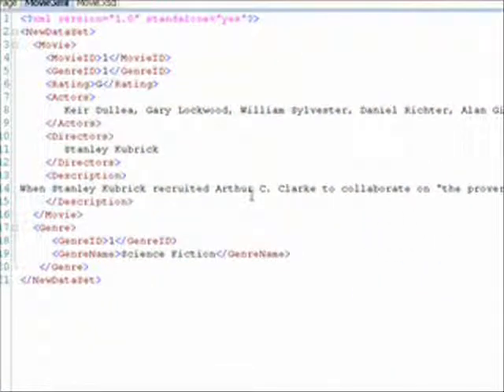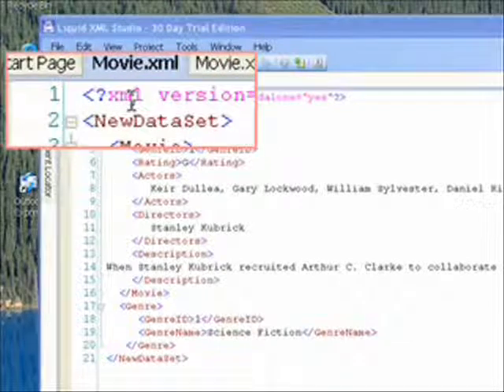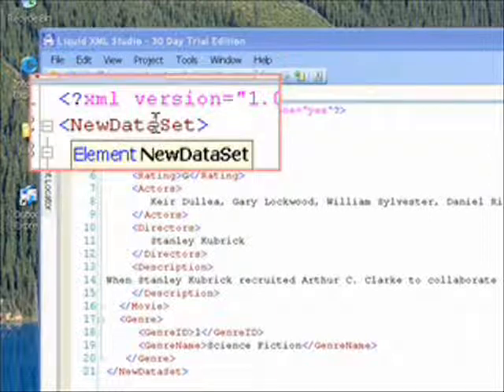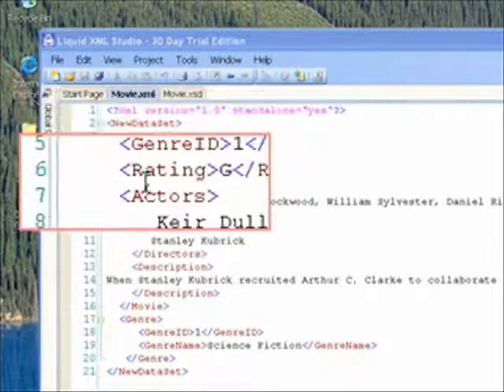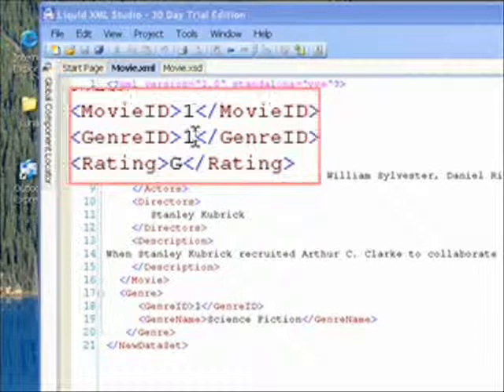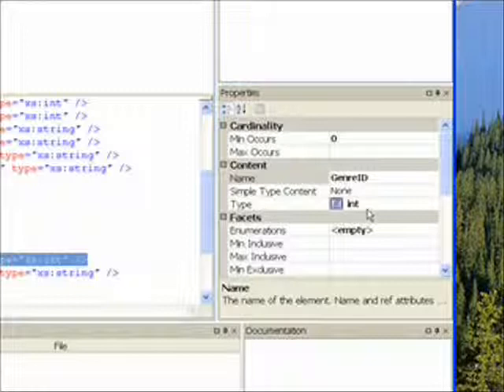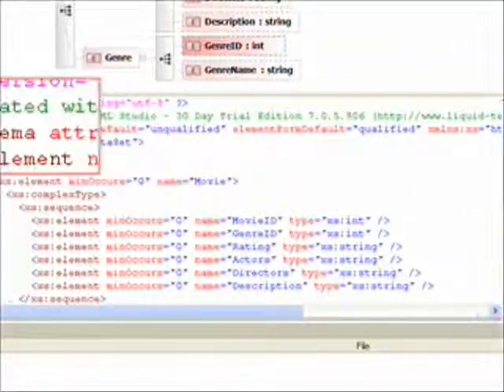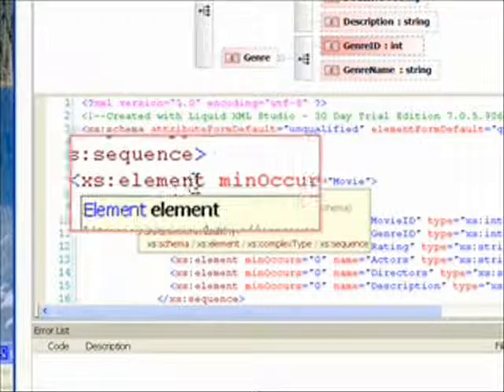C# Edge 128 - CAX 03 - What is XML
has all my video tutorials usually with source code
in an organized cyber-library. This is the third video in a series of 11 videos on C#, ADO.Net, and XML used interactively to produce a user-friendly data oriented program. In this video we look at the structure of XML documents including root elements, schemas, document type definitions, and programs that generate schemas.